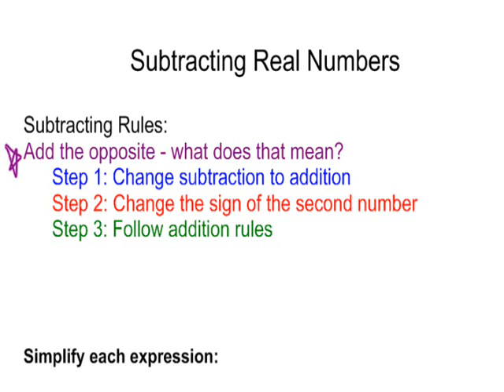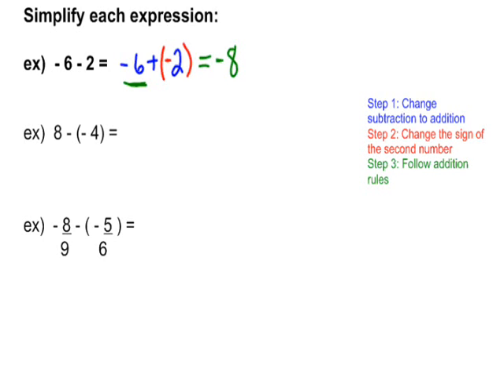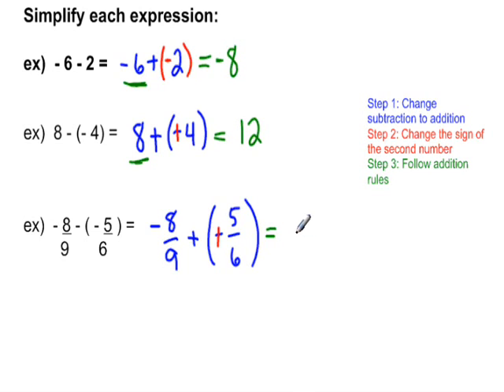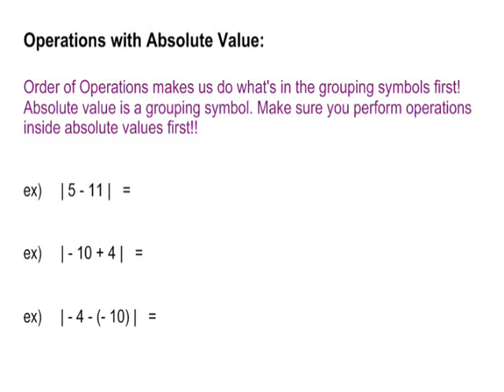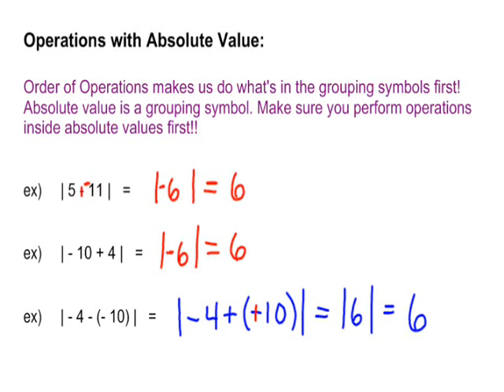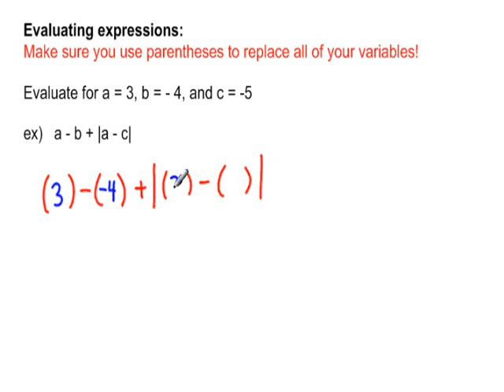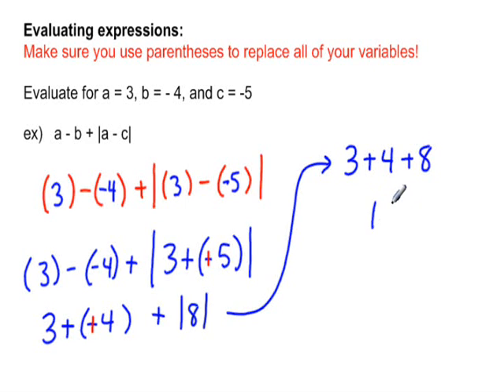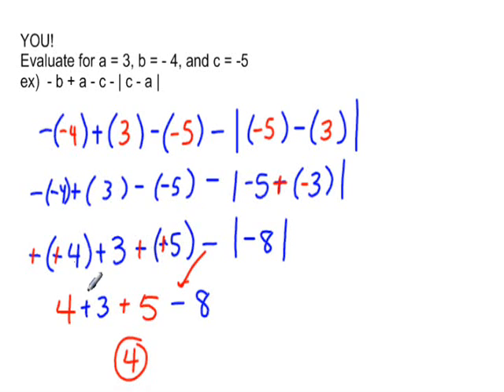Subtracting Real Numbers